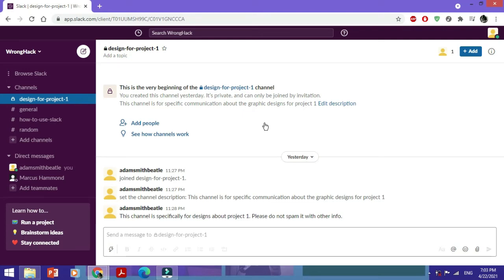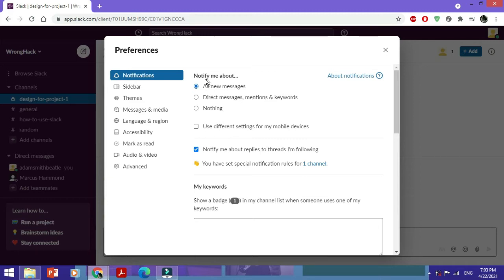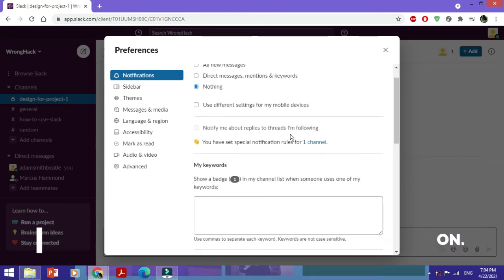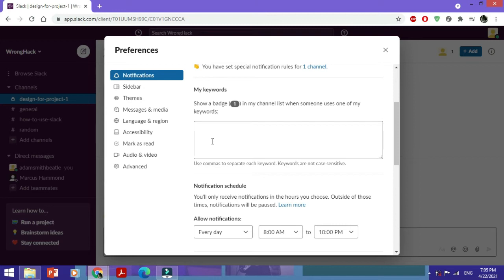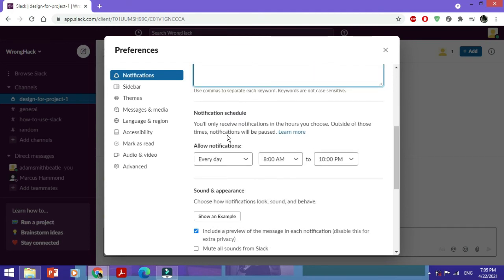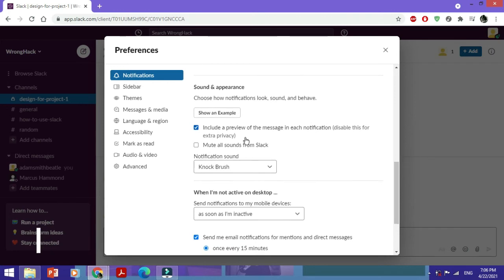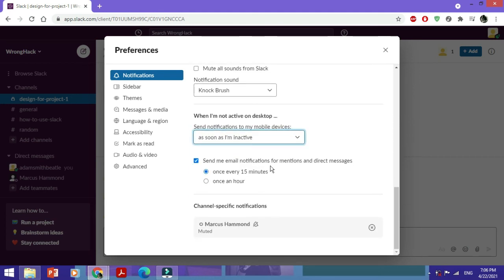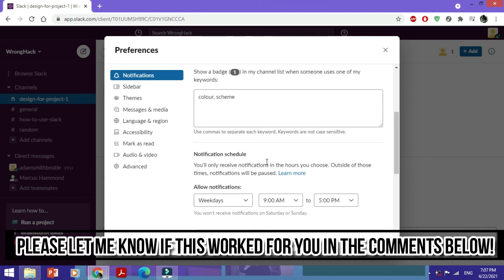How to Enable/Disable Slack Notifications